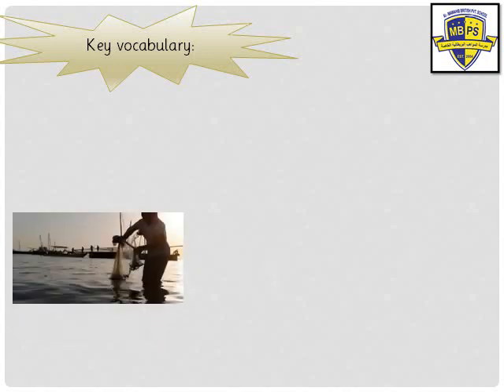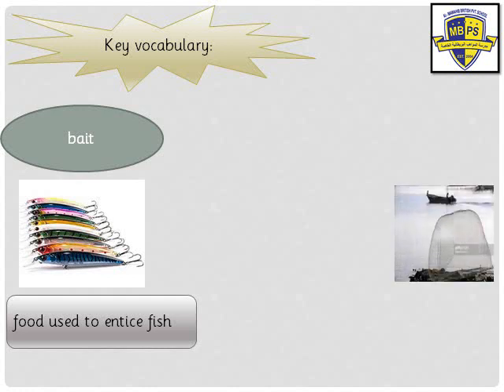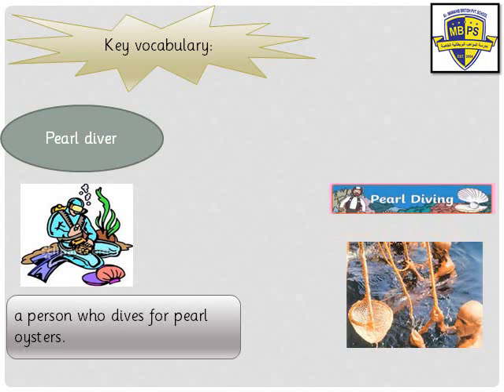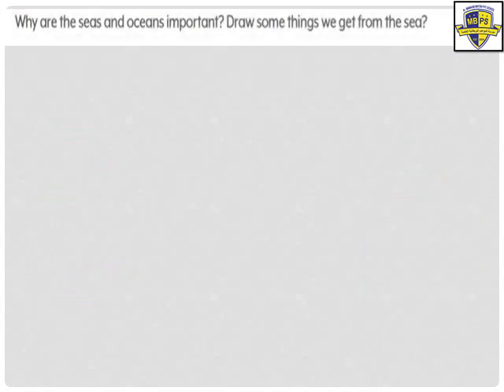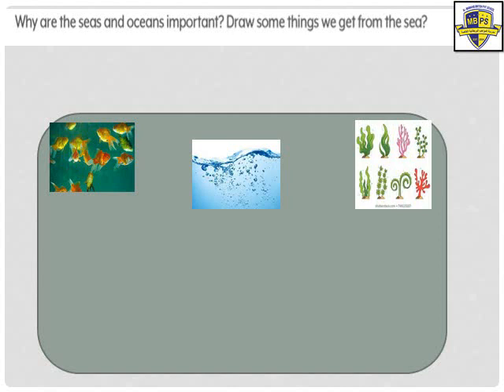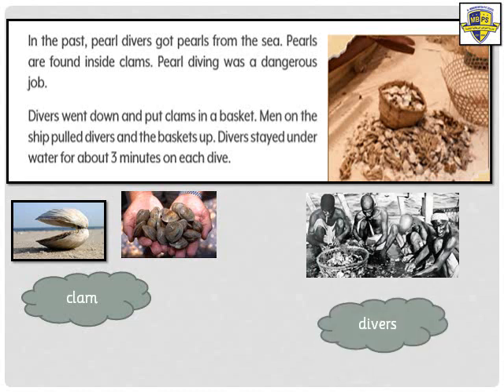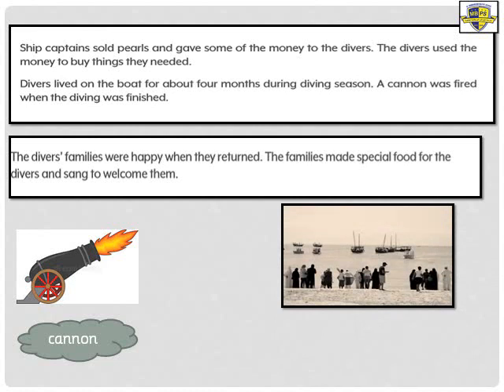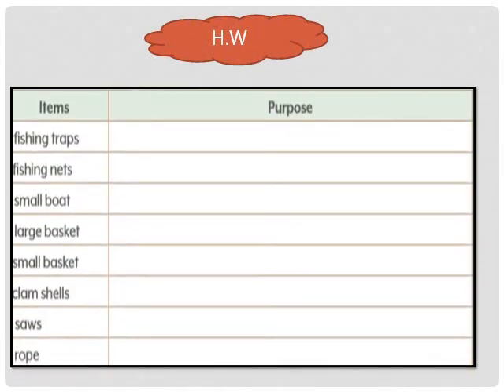13-04-2020 social grade 1 week 4